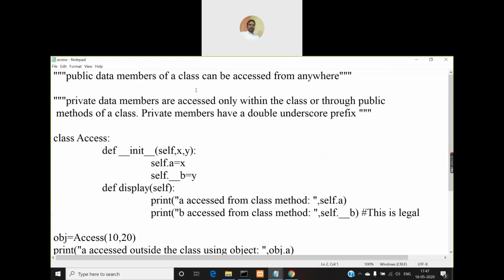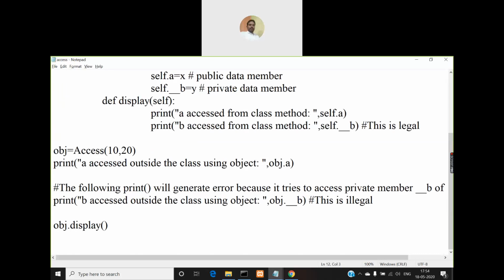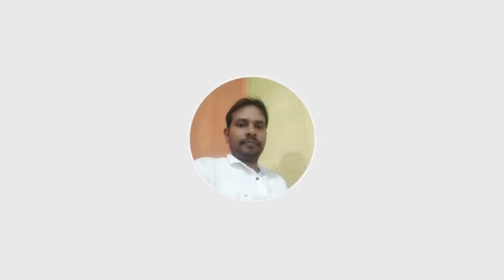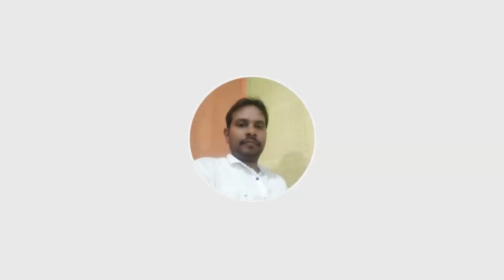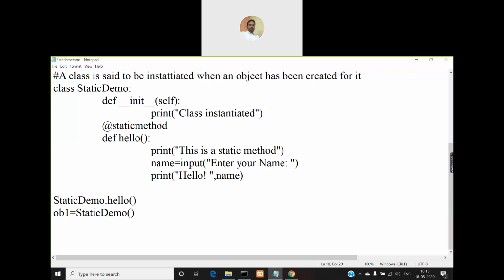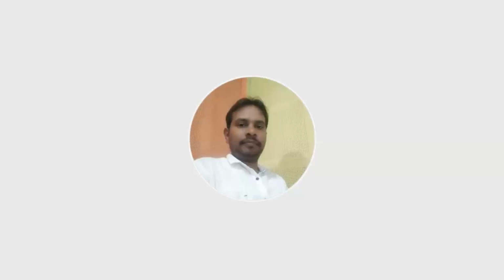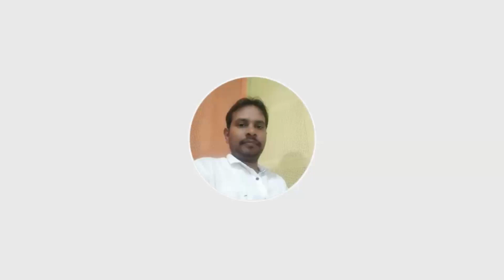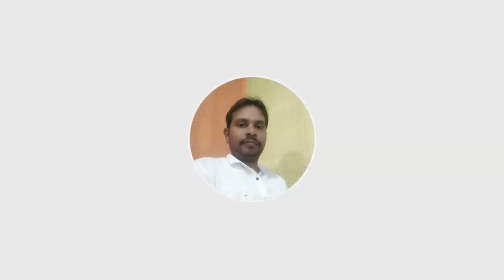Python Access Specifiers | Static Methods | Class Methods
Demonstrates private & public members, static and class methods